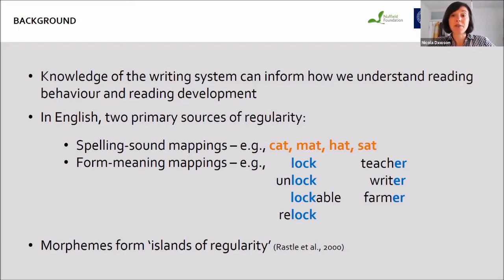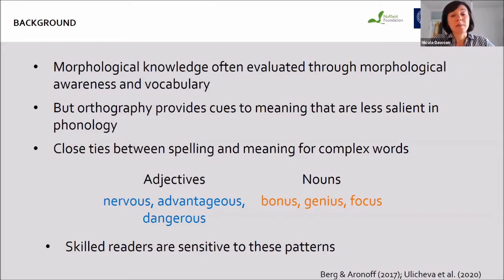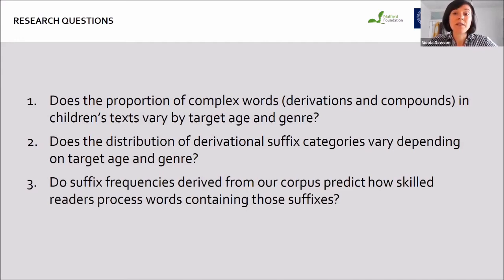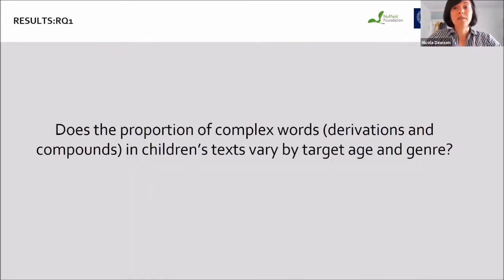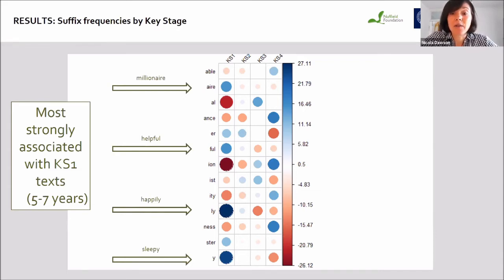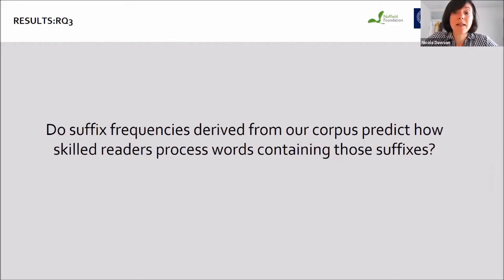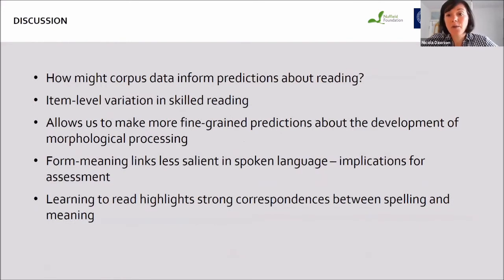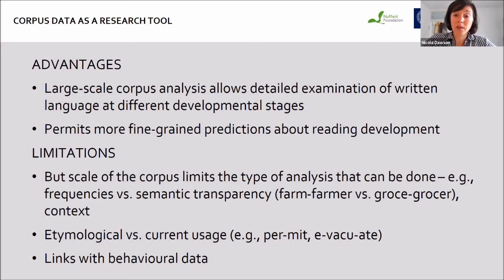English morphological complexity and the Oxford Children's Corpus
Dr Nicola Dawson from the Department of Experimental Psychology, University of Oxford delivered the panel presentation "Morphology and the development of orthography-meaning links: A large scale corpus study of children's books" on Day 1 of the Child Directed Print Corpora: Understanding the Resource Virtual Roundtable from 30th June to 2nd July 2021.

The roundtable aimed to understand the promise of child-directed print corpora for child language assessment, experimental research, and the development of children’s materials. It also aimed to understand how corpora can support theorizing on child language acquisition. This event was hosted by TalkTogether, a UKRI GCRF-funded research project by the University of Oxford, the University of the Philippines (Quezon City, Philippines), The Promise Foundation (Bangalore, India), and international collaborators and research affiliates.